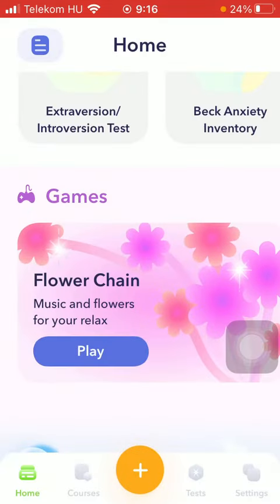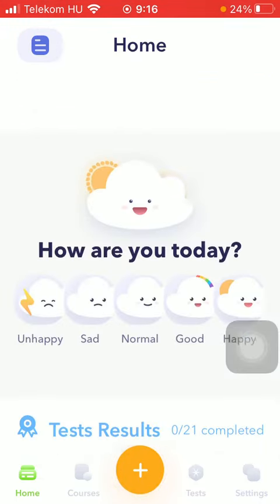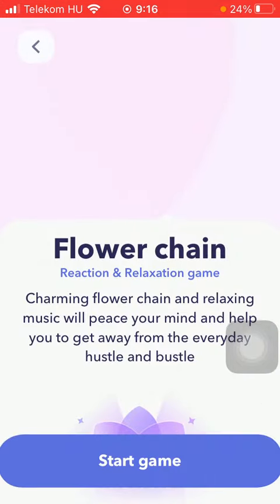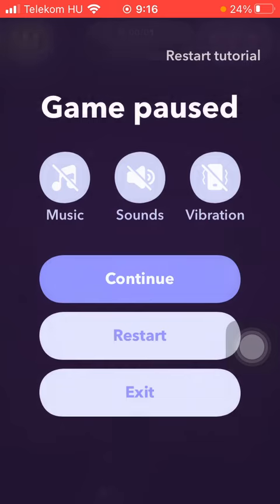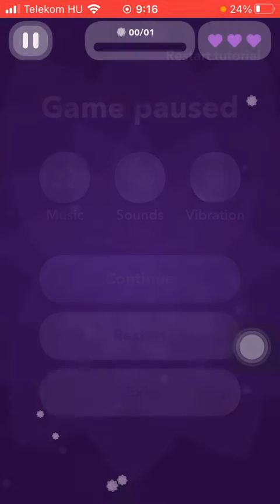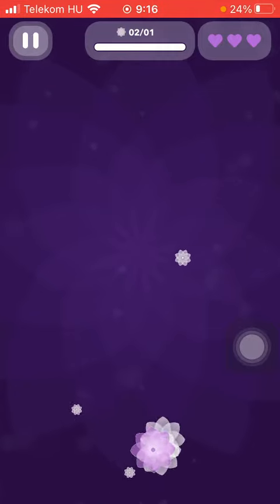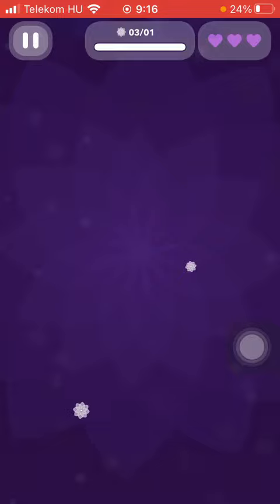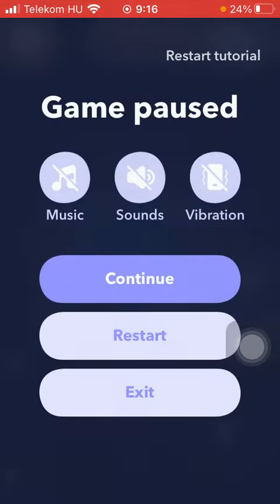How to play games on Breeze?